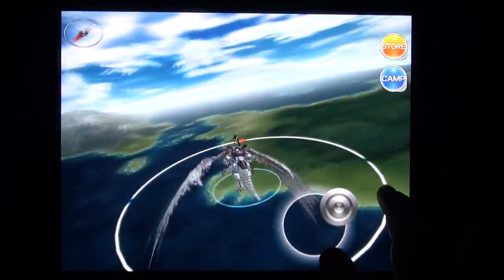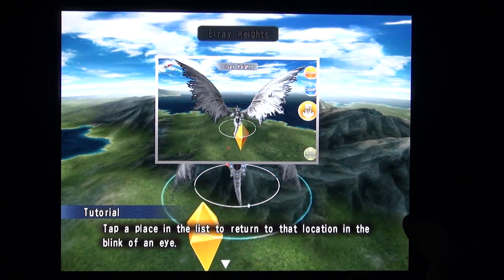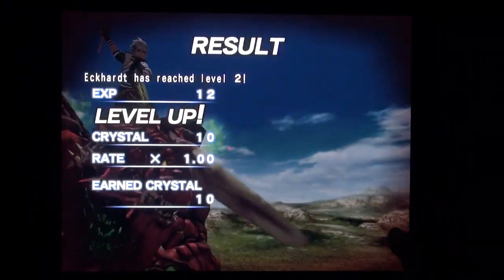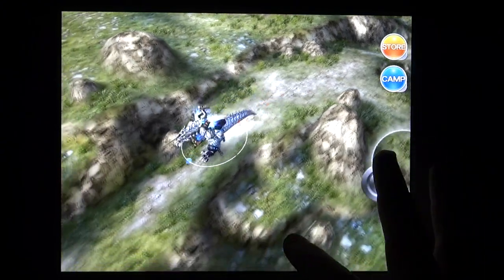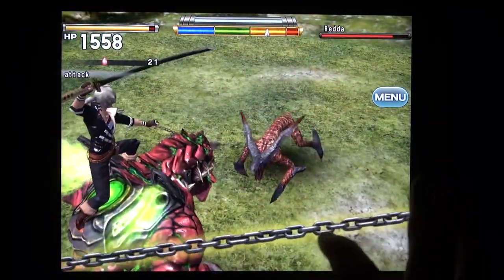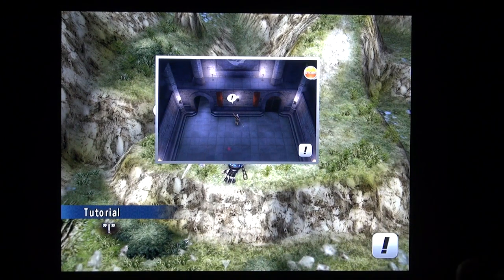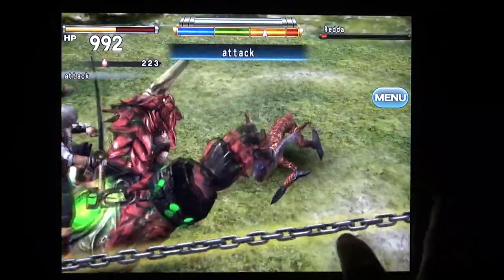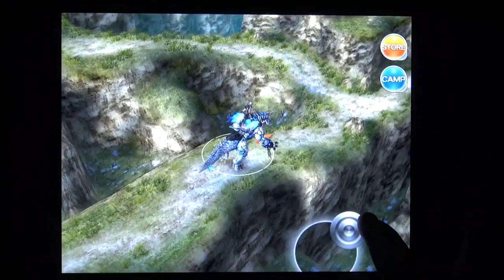Drake Rider: Gameplay Review Ep 1 Enter the Dragon! (Part 3)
New smartphone game by Square Enix! Feels like a combination of Final Fantasy and Xenogear so far to me.

In this first Episode we are introduced to the characters and a slow dip into the mechanics of the game via very carefully crafted tutorials for people that have never played a game before lol

I'm really enjoying this so far. Feels old school and I like it! Just the kind of game I've been craving lately. There's a new school but nostalgic feel while playing and we'll see how well it does as we go on